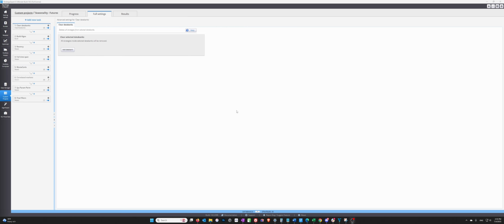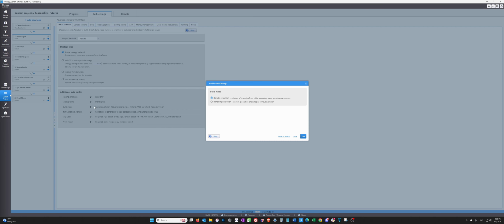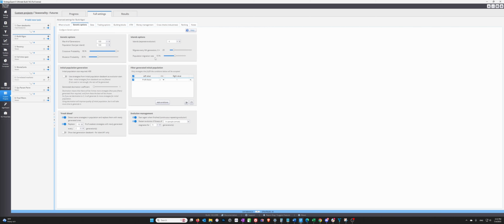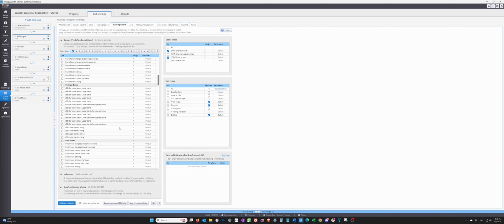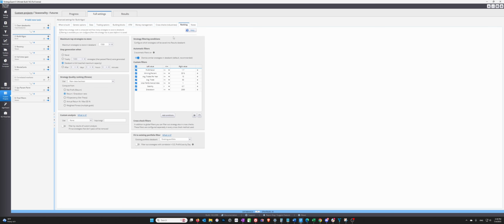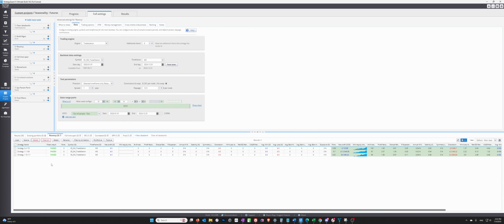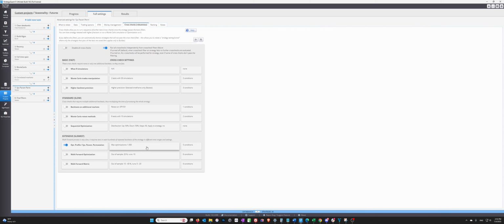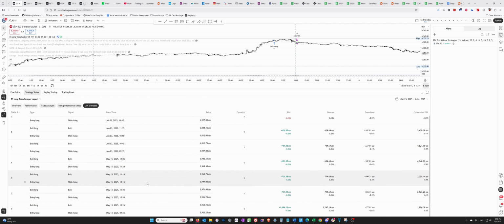Strategy Quant X - Building Strategies After Identifying Bias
This is a bonus video showing how I use Strategy Quant X to build seasonality and bias intraday strategies, though the workflow can be modified for any timeframe.